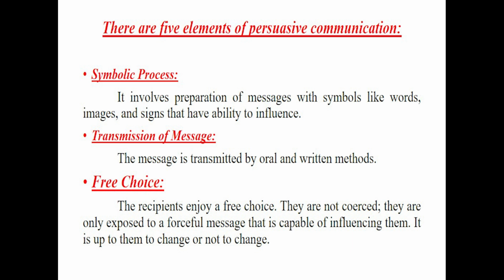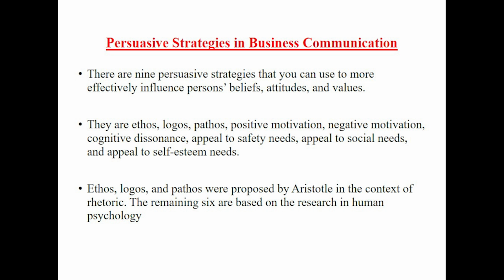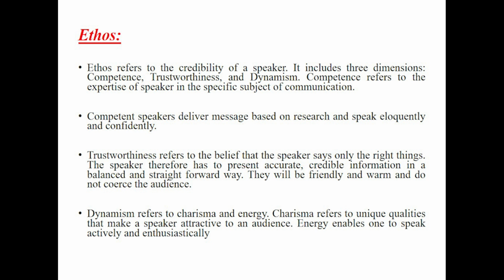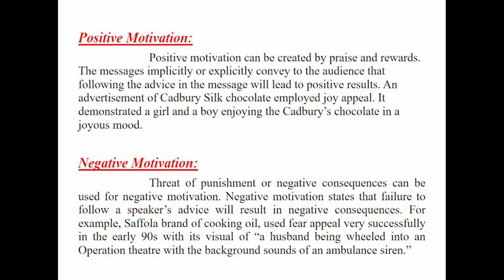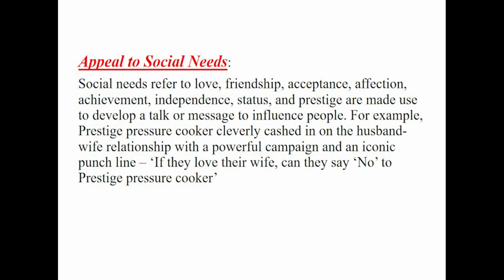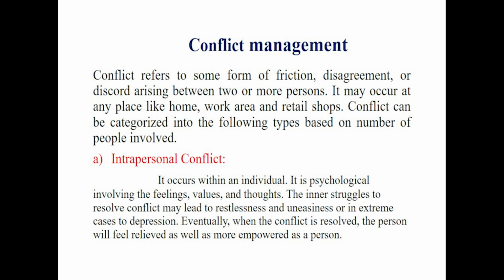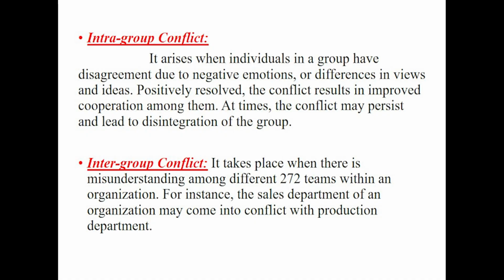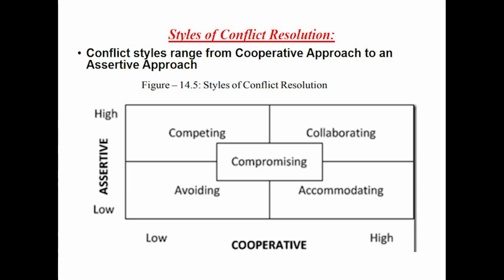BRAOU MBA 1st Year 1st Semester Managerial Communication: Persuasive Communication